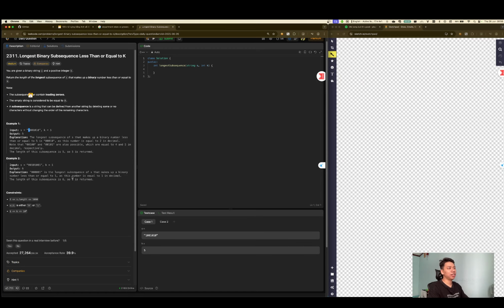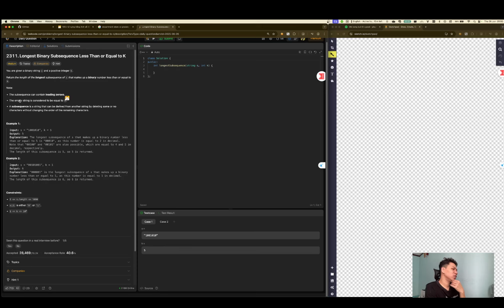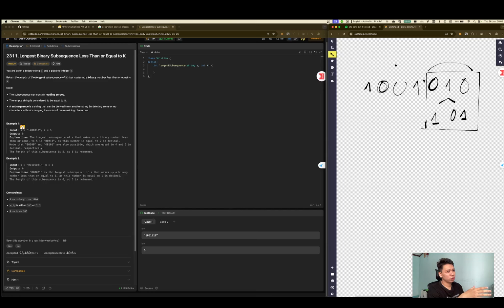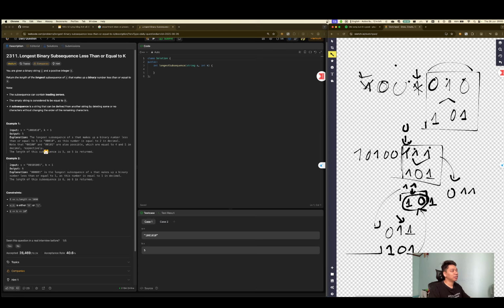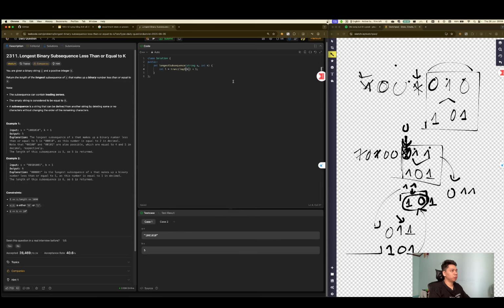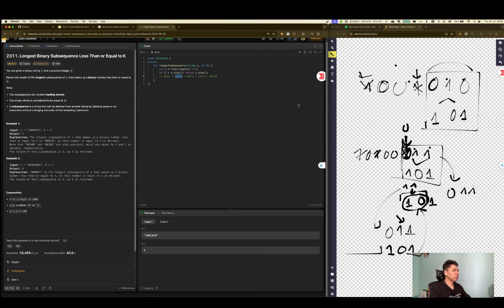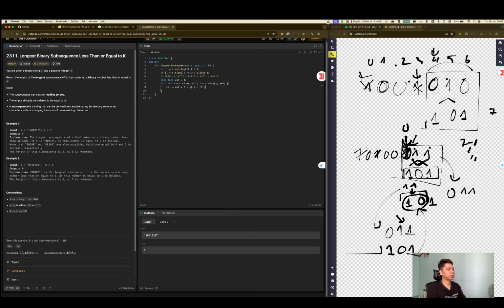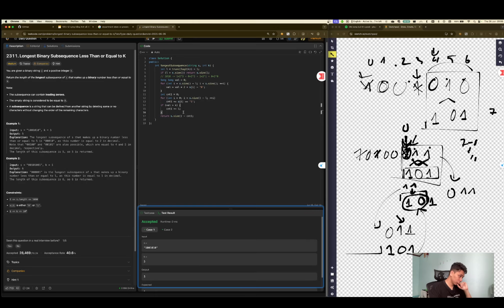Leetcode & English Challenge - Day 56: Longest Binary Subsequence Less Than or Equal to K